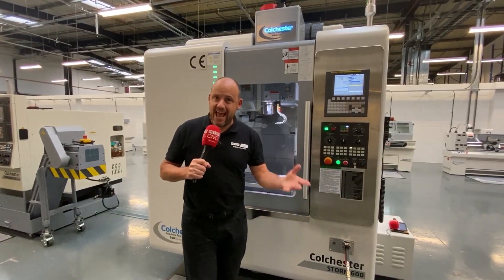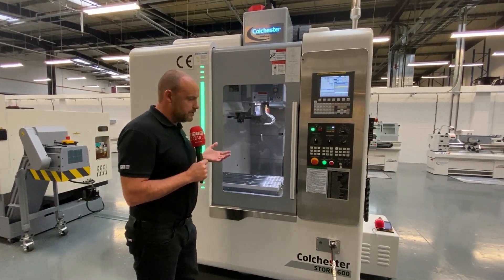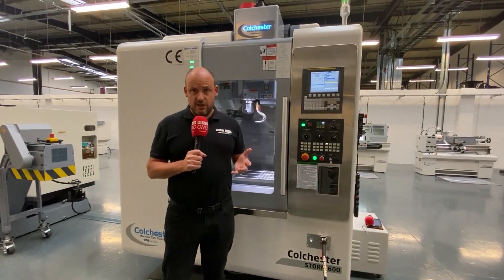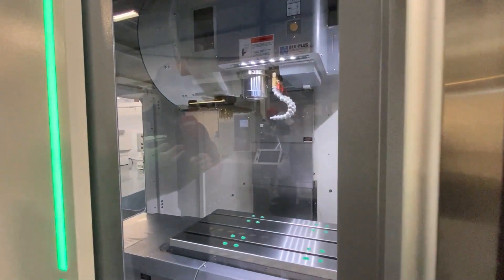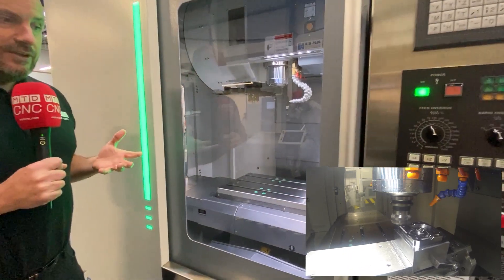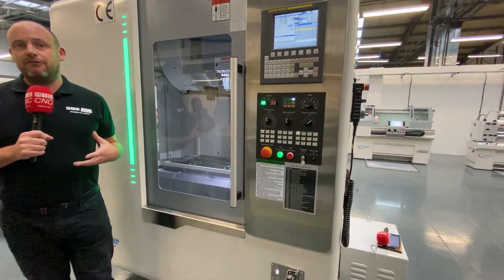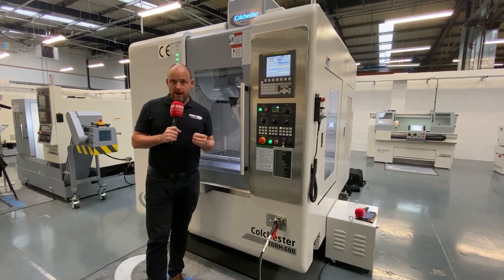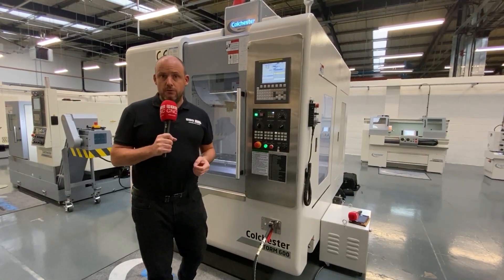New Storm VMC 600 from Colchester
Looks like a really tidy machine this one. Certainly a neat footprint, a compact shell an quite a few high value options included like TSC, 12K spindle, BBT40, FANUC...